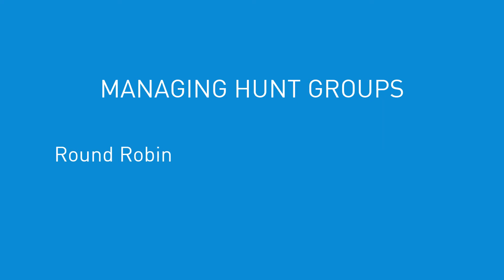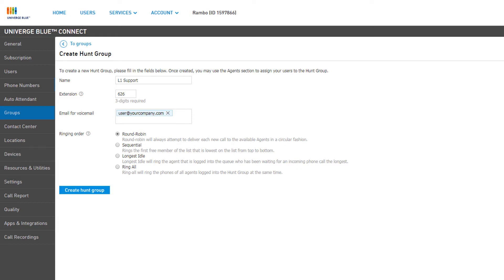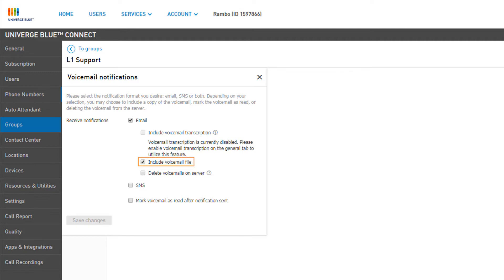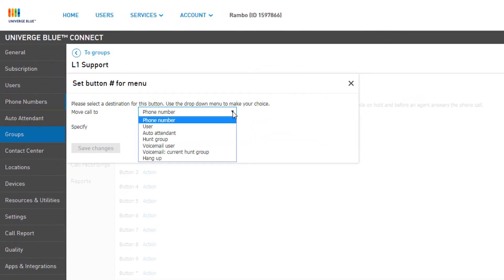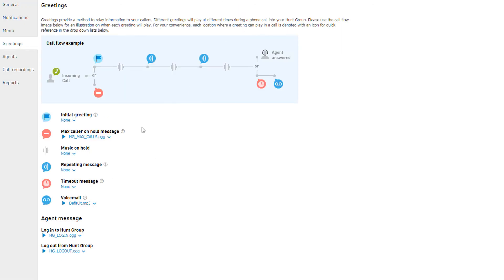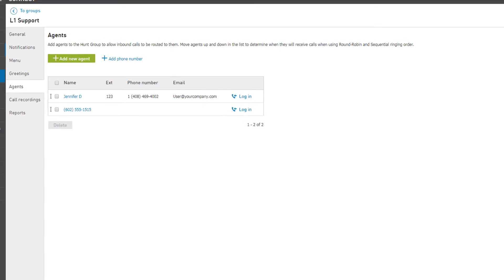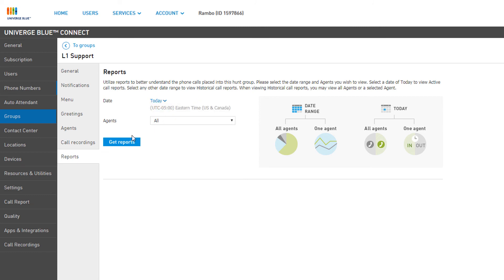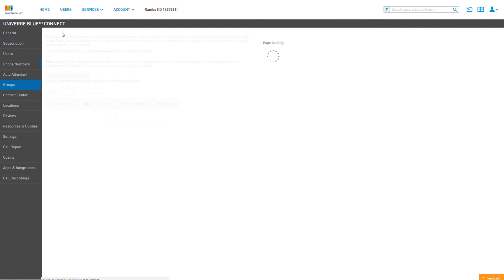Managing UNIVERGE BLUE CONNECT Hunt Groups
NEC UNIVERGE BLUE CONNECT Hunt Groups allow users to place incoming calls into pre-defined groups such as sales department, accounting, or reception. to learn more today!

 This how-to video will show you how to set up, configure, manage and run reports using NEC UNIVERGE BLUE CONNECT Hunt Groups.

Each UNIVERGE BLUE  account receives:
Centralized management of all locations
Auto Attendant with a direct inward dial phone number
Ability to configure up to 10 hunt groups
Conferencing: 200 toll-free minutes / month
Active directory integration for easy configuration of users
Hunt Group reporting
Enable/Disable call recording
Spam Caller Protection